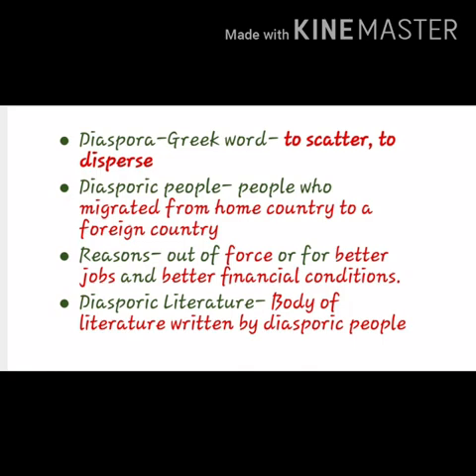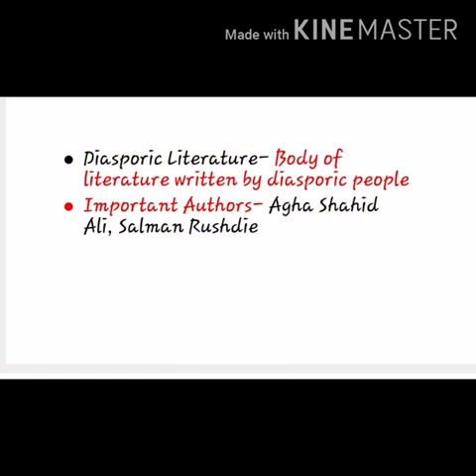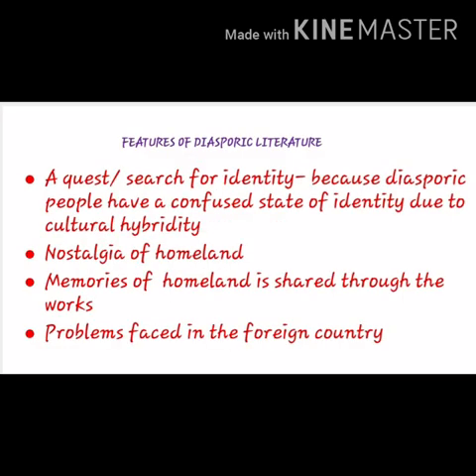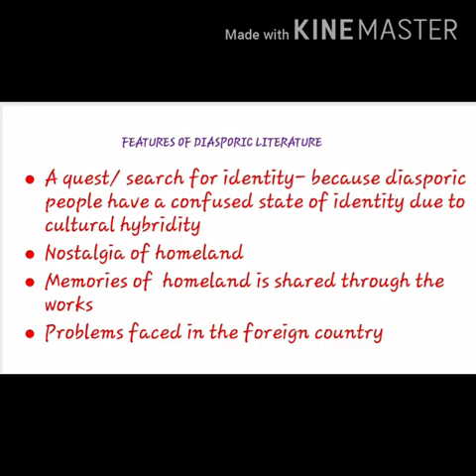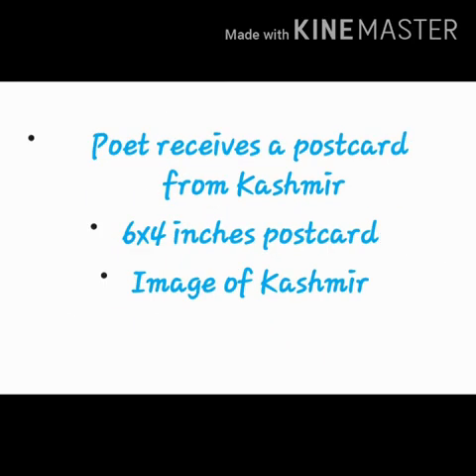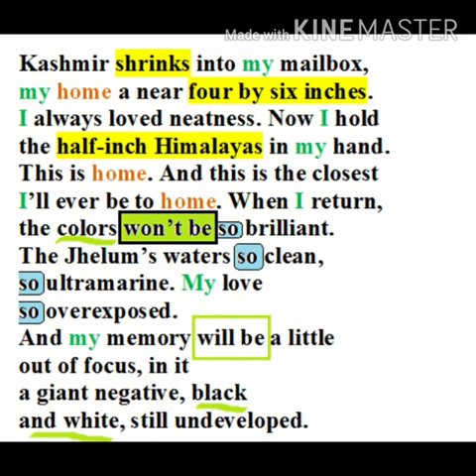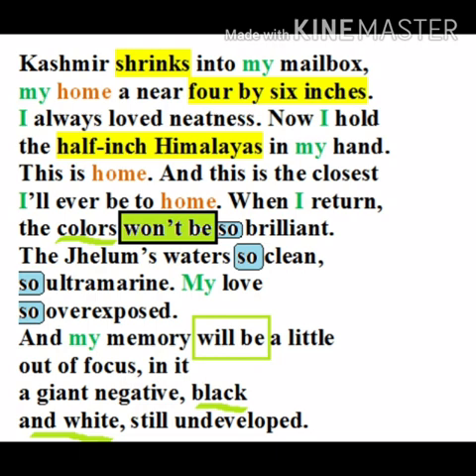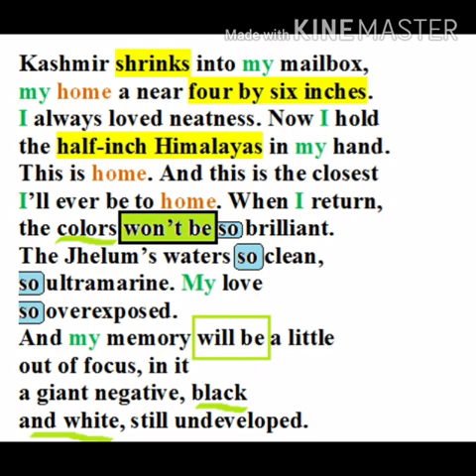DIASPORA , POST CARD FROM KASHMIR IN MALAYALAM- LITERATURE AND/ AS IDENTITY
What is diaspora ? features , poem- POST CARD FROM KASHMIR explanation  IN MALAYALAM